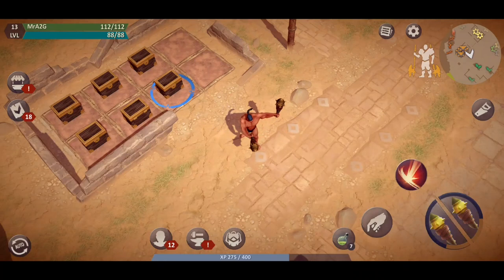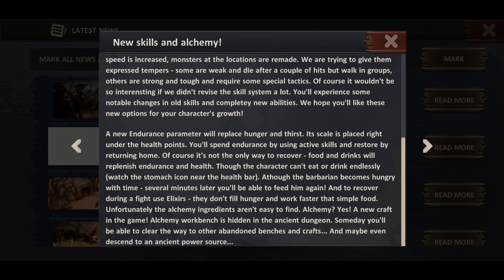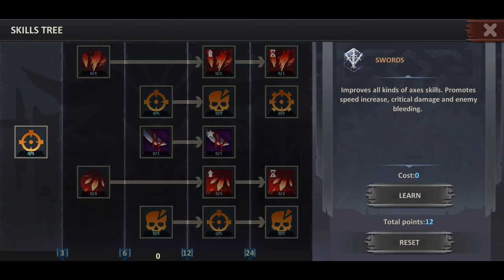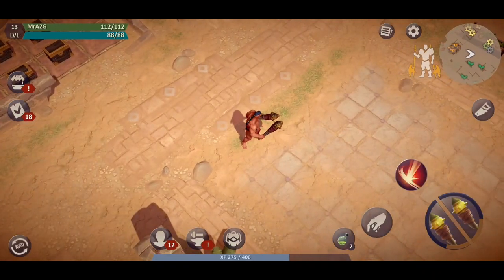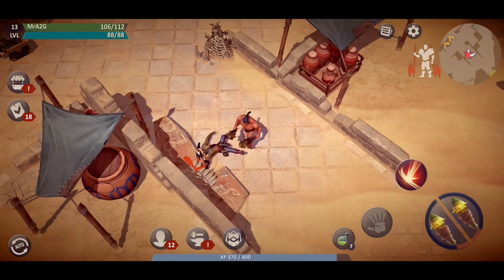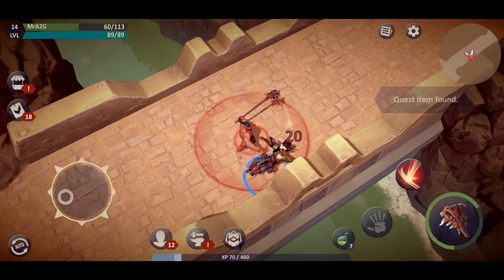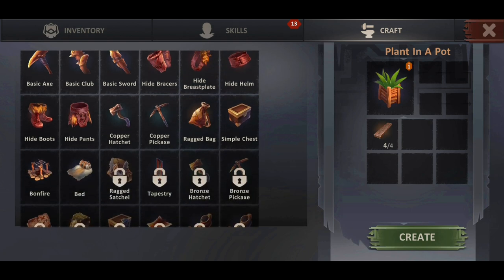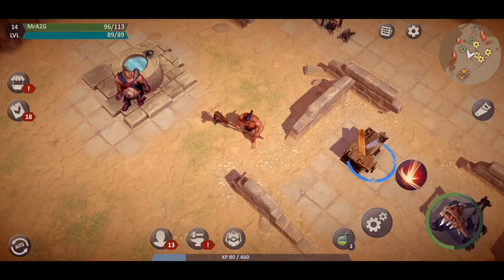New Update! Lots Of Changes To Exile Survival (Ep 05)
You play as a young barbarian in seek of vengeance for his exile!

The once flourishing lands of Exile Survival were torn apart when ruthless gods unleashed bloody massacre on each other leaving the world in ruins. After the battle was finally over, scarce survivors saw the devastating results they would have to live with. Cities and towns reduced to bare wasteland, civilizations wiped out, life thrown back to its ancient form. You play as a lone exile banished from his tribe and forced to battle his way to survival. Be ready to venture on a brutal adventure, explore deadly wasteland and face the consequences of the bloody war.

ORIGINAL SETTING. The world of Exile Survival is a unique mixture of contrasts. Bright colors and lush visuals go hand in hand with harsh action, barbarian brutality and gore. The further you dig into the game, the better you’ll feel the true, harsh and bloody core of everyday survival in wasteland.

STUNNING VISUALS. Fight for your survival in stunning topnotch graphics. The unique and beautiful visuals of Exile Survival will satisfy even the most critical experts while being superbly optimized and ready to smoothly run on most of modern devices. Dive into bloody action and brutal gore, leave the optimization to us!

BUILD YOUR OWN CLASS. Instead of cornering you in a strict set of preformed classes Exile Survival gives you a blank check and offer to build your own unique survivor. Explore hundreds of unique skills, combine them as you wish and craft your own way of playing.

LUSH LOCATIONS. Exile Survival shows that even the world buried in ruins can stun you with diversity and beauty. Explore deadly desert wasteland, fight your way through sinister dungeons and engage in brutal action in disrupted remains of forsaken cities. The future updates will further enrich the ingame locations and take your survivor to the snow-bound mountain picks, chasmal ocean and so much more.

BUILD YOUR BASE. As tempting as the dangers of wasteland in Exile Survival can be, all roads still lead to home. Build your base to become stronger, craft all the needed materials to turn your humble house into a real fortress. Leave the brutal world outside while you can craft, build and evolve your survivor behind the sacred walls of your shelter.

CRAFT YOUR WAY TO VICTORY. Exile Survival offers you a unique and refreshing way of getting new armor and weapons. You don’t have to take your chances with boss drops anymore. Now everything is in your hands! Explore various locations to gather resources and craft whatever weapon or armor you need at the moment. Don’t wait for a lucky drop, craft the ultimate equipment yourself!

BLOOD AND GORE AT THE TOUCH OF YOUR FINGERTIPS. Brutal skirmishes, bloody fatalities, spectacular fights and torn of limbs. Exile Survival doesn’t play around, it dives right into the brutal world of bloody barbaric action. You fight the best you can to survive or you die at the hand of your enemies.

INTUITIVE CONTROLS. Exile Survival brings the classic hack-n-slash action RPG experience to the mobile platform. The intuitive controls let you fight through hordes of enemies, perform spectacular fatalities and build up the combo meter as if you were the survivor yourself. No more overloaded interfaces, hack clean cuts with clean controls.

UPCOMING ONLINE CO-OP PVP MULTIPLAYER. Exile Survival is not just another hack-n-slash action RPG but a product of love. The future content updates hold massive new features with online multiplayer mode being one of the most important one. Play with friends in CO-OP PVE mode or join a Clan and fight other survivors in brutal PVP. The more victories you achieve, the easier it’ll be to survive.